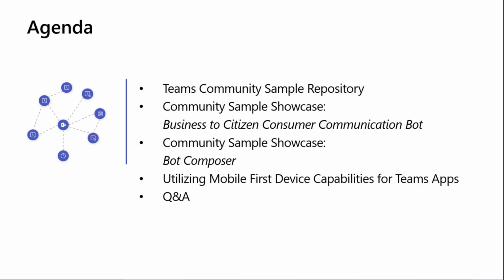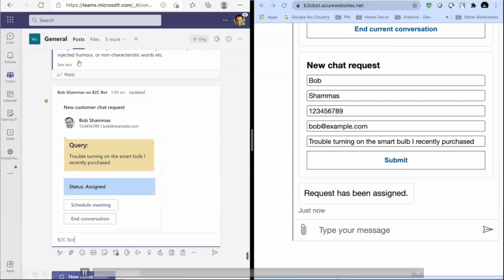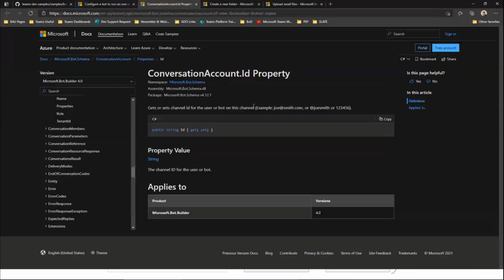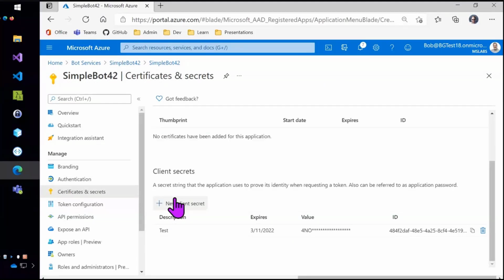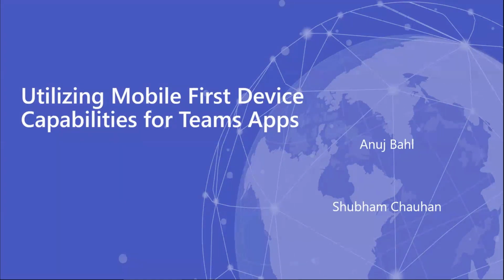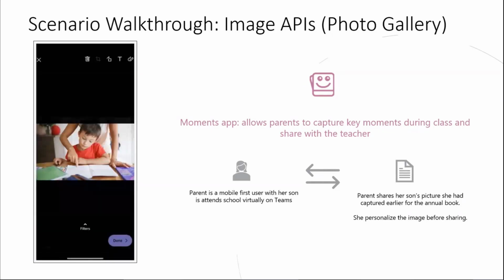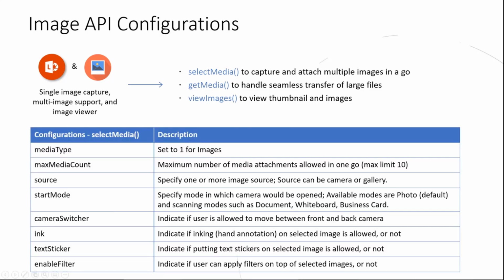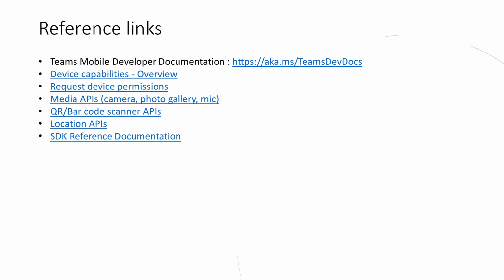Microsoft Teams community call - March 2021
This month's community call featured a look at the Teams Community Sample Repository, then two Community Sample Showcase entries: 1) Business to Citizen Consumer Communication Bot and 2) Bot Composer, followed by a presentation on Utilizing Mobile First Device Capabilities for Teams Apps and 10 minute Q&A.   The call was hosted by Jun Pak (Microsoft).  Microsoft presenters included Wajeed Shaikh, Sathya Raveendran, Arun Kumar Anaparthi, Bob German, Anuj Bahl and Shubham Chauhan.  Recorded on February 16, 2021.  Thank for attending the call or viewing on demand.